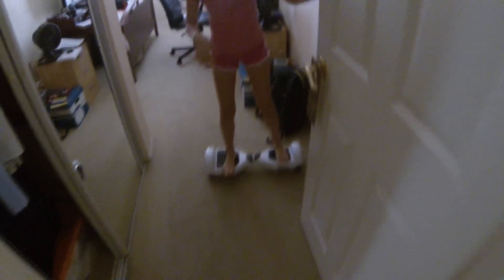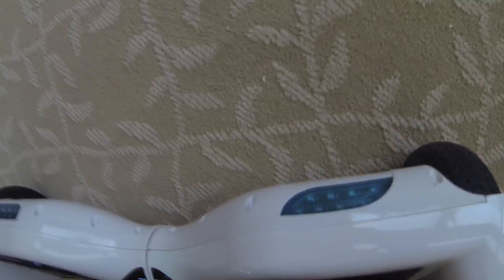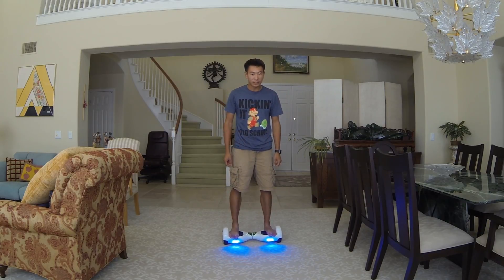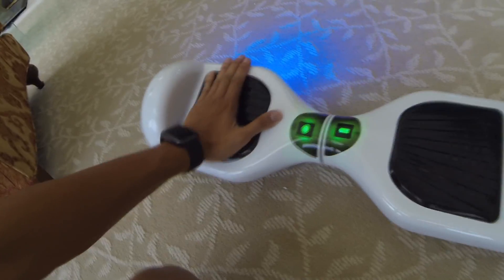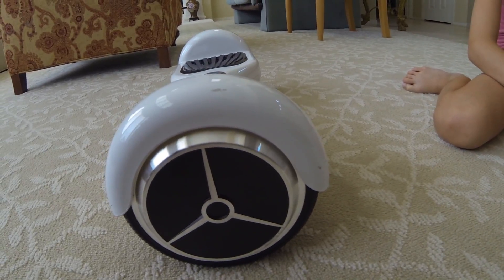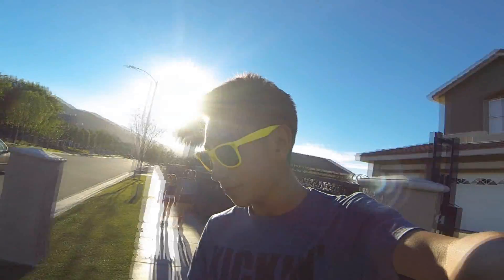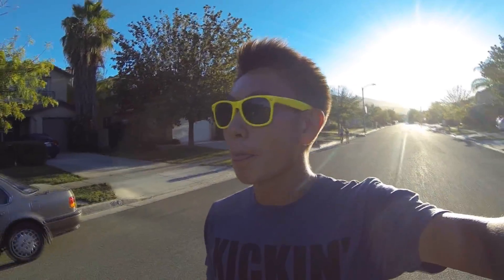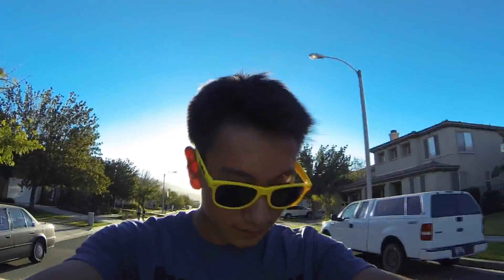Vlog 62: First ScooterBoard Adventure!!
Today is actually the day when I finally take my board out on more adventures!!  Yes...there will be more adventures like this or better next week!!

Thanks for stopping by my channel for awesome vlogs! Pranks and many more will come soon on a separate channel!